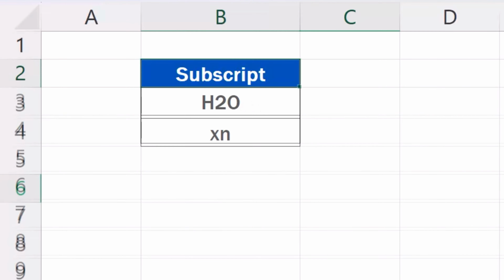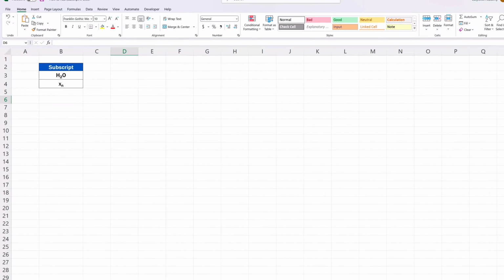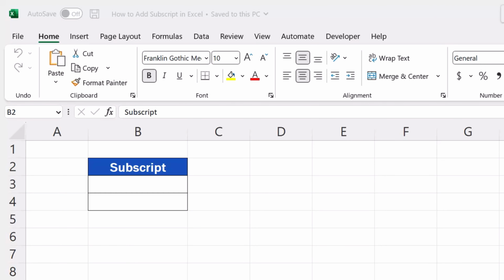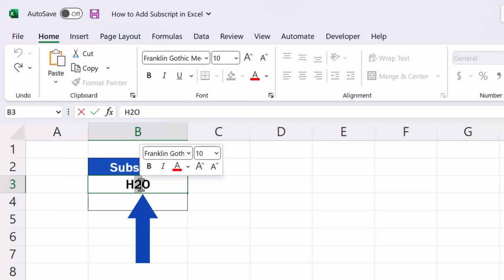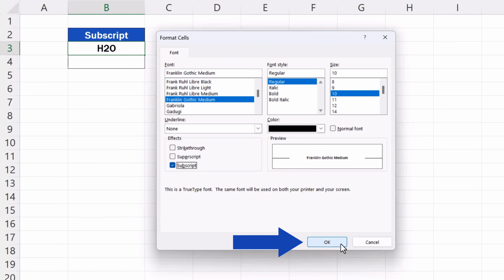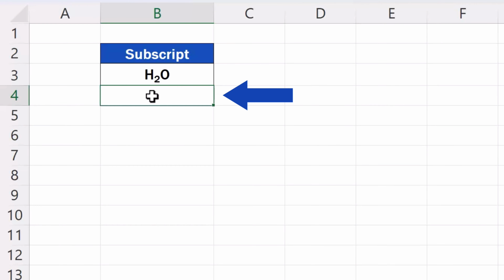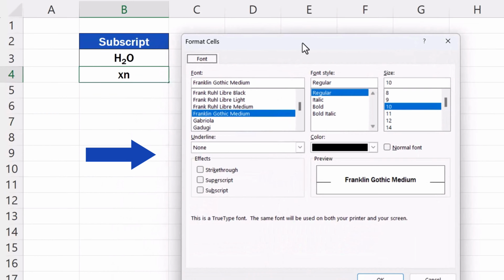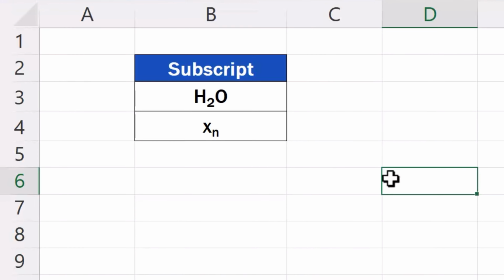How to Add Subscript in Excel (the Simplest Way)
This video tutorial offers the simplest way how to add subscript in Excel. Let’s do this!

⏱️Timestamps⏱️
0:00 Intro
0:25 How to Add Subscript in Excel - The Simplest Way
1:06 How to Add Subscript in Excel - One More Way